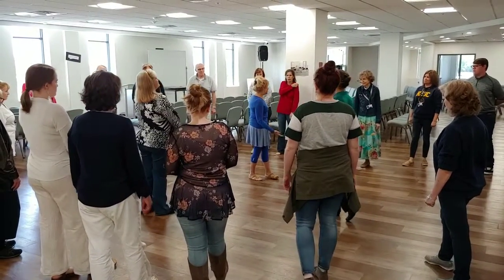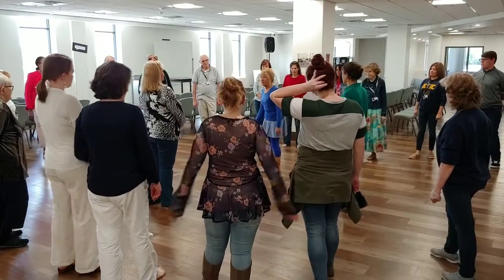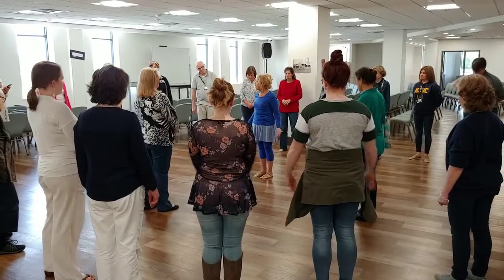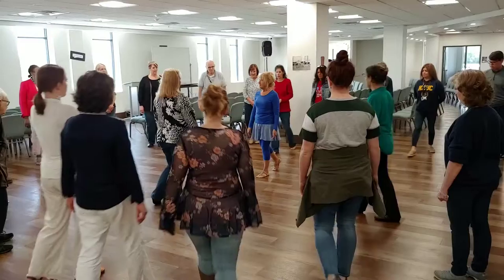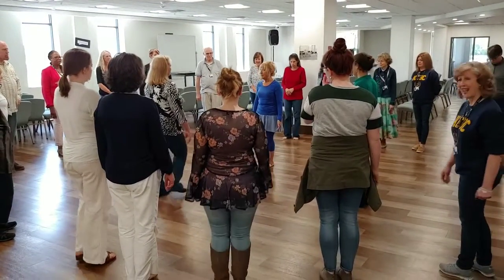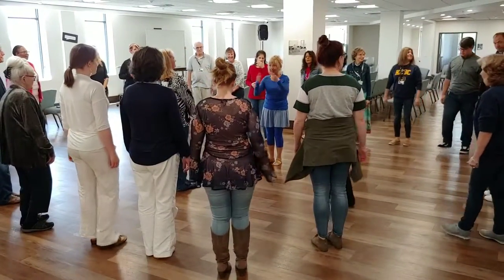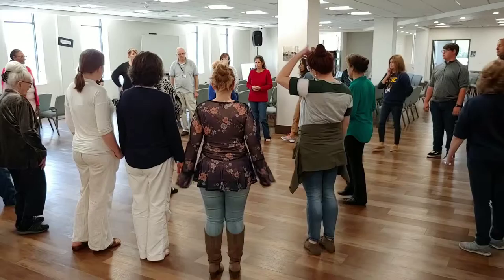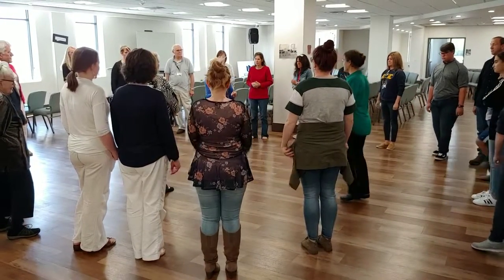Machol Workshops - Israeli Folk Dance - beginning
Machol Workshops teaching the students of Kenneth Copeland Bible College's Christians United for Israel chapter, May 2, 2019, Newark, Texas